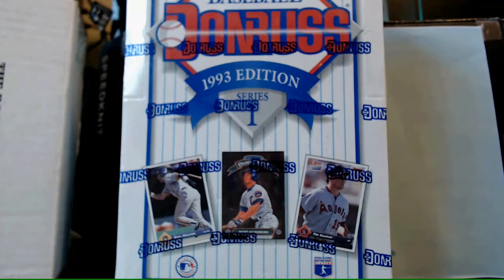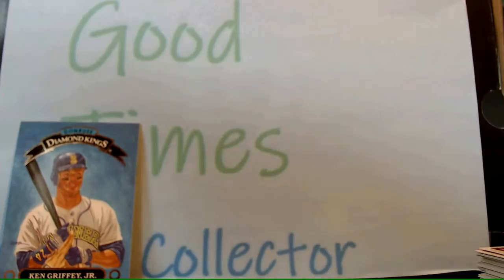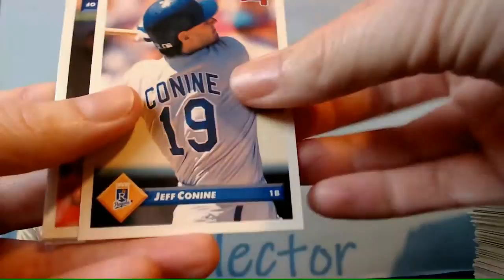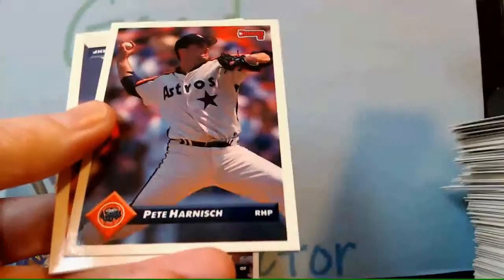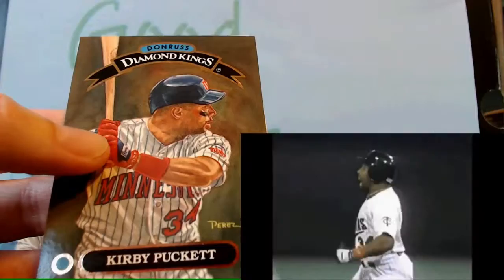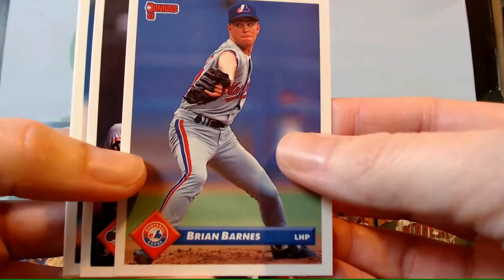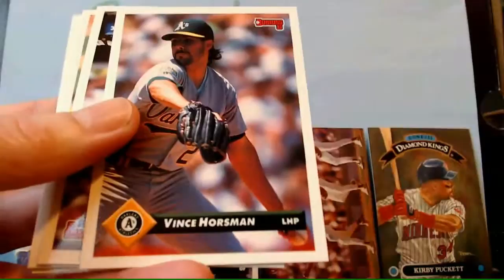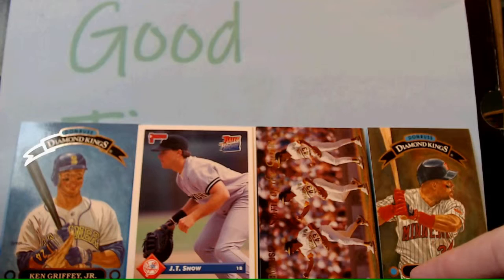Box Break #32: 1993 Donruss Series 1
Monday ~Box Breaks
Tuesday / Thursday ~Name The Player Challenge
Friday ~ Showdown!

Wildcard!
~The Untrue Story Behind the Cardboard
~Baseball Card Top 5
~Cardboard Dating Profiles
~Tales from the Backside
~Hindsight 20/20